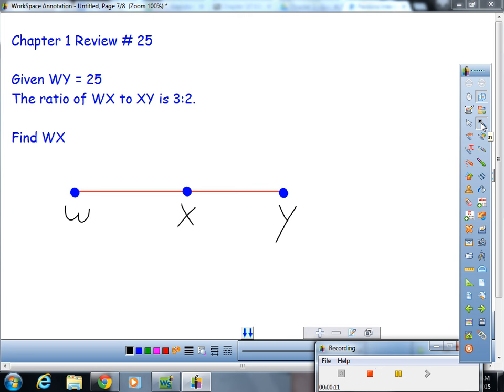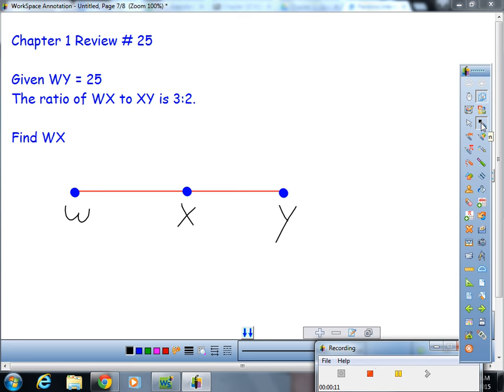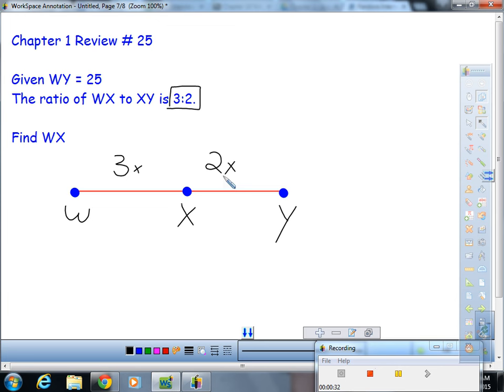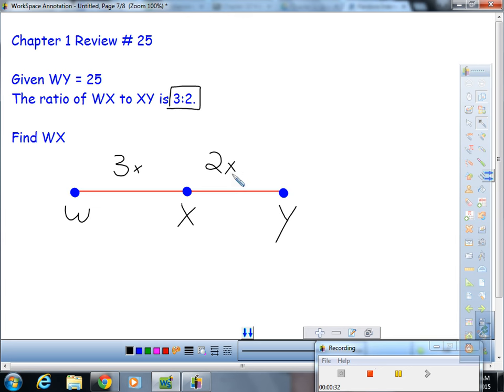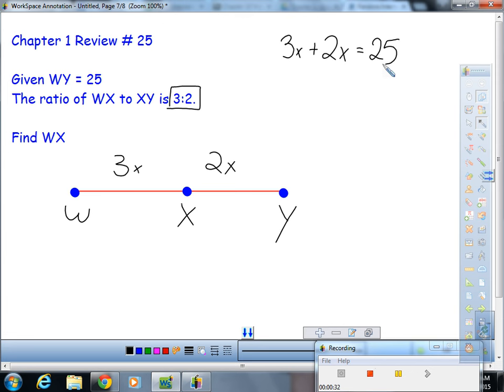dtc geo acc Ch1Review 25